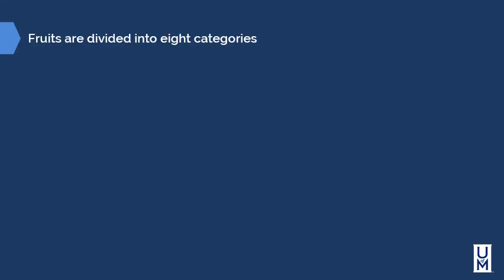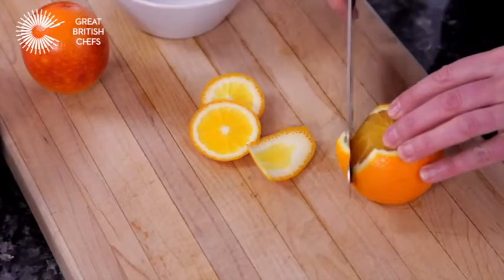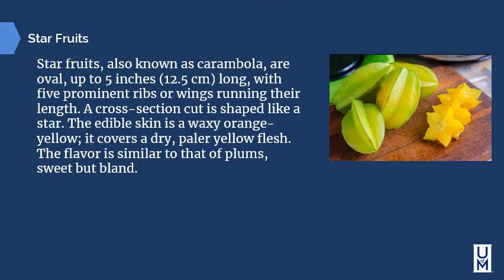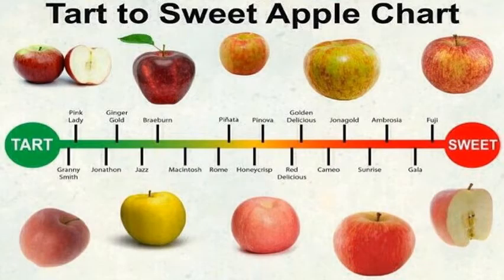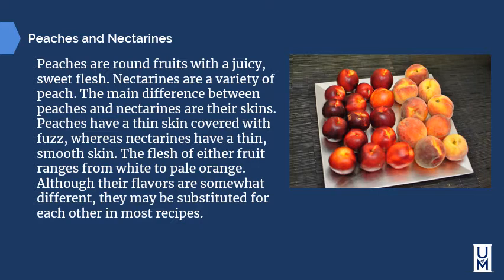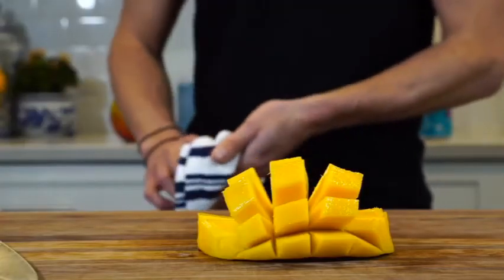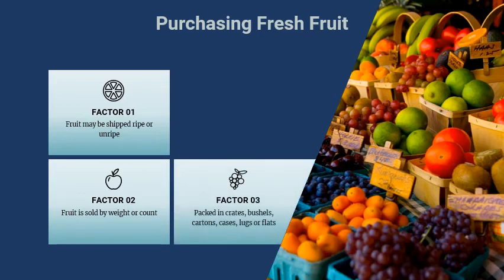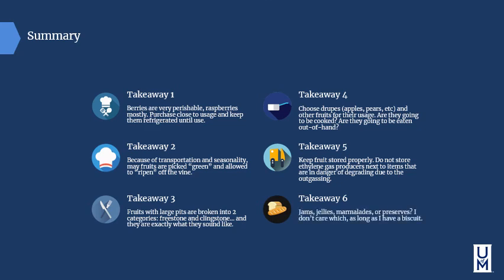On Cooking Chapter 26 Fruits